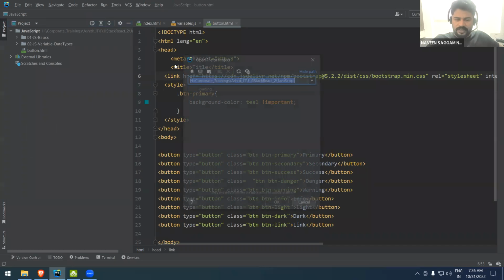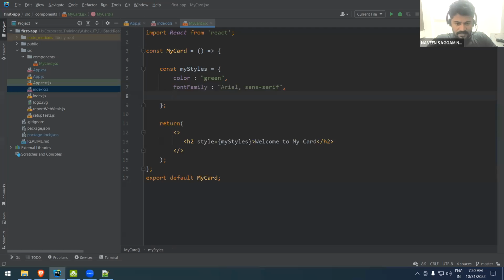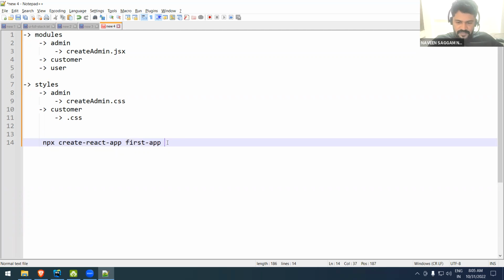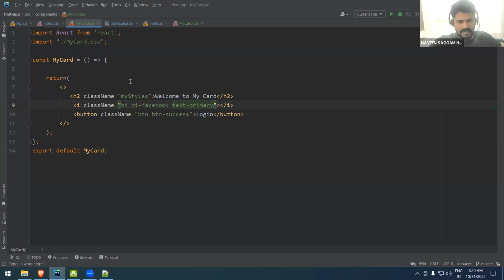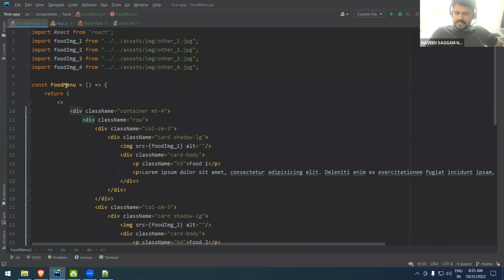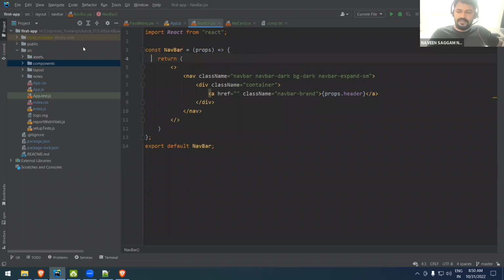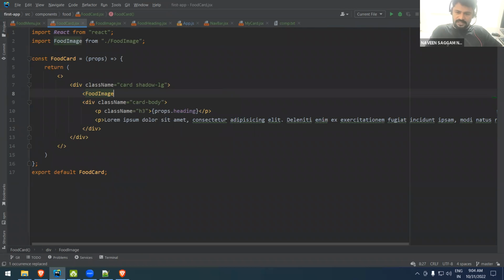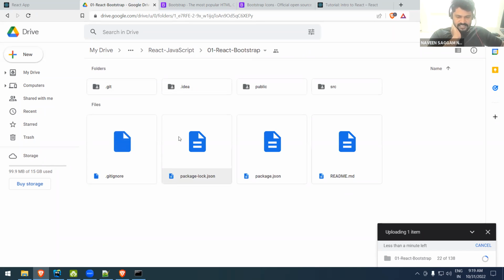React JS with Realtime Project | Session - 05 | Ashok IT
🎈 Live Coding
  🎈 Real-time Environment
  🎈 Class Notes